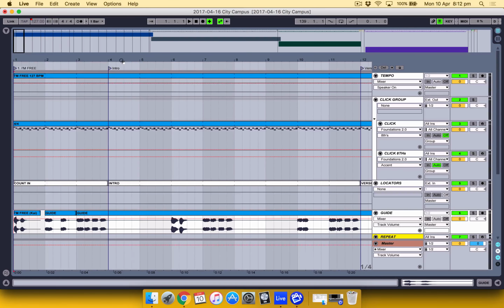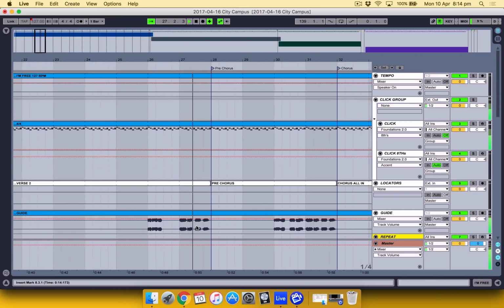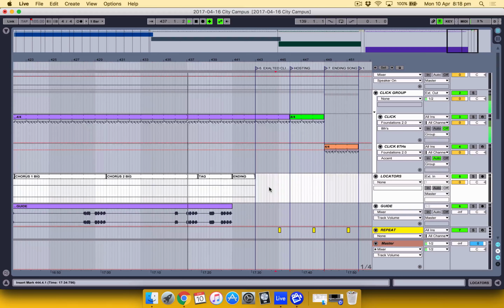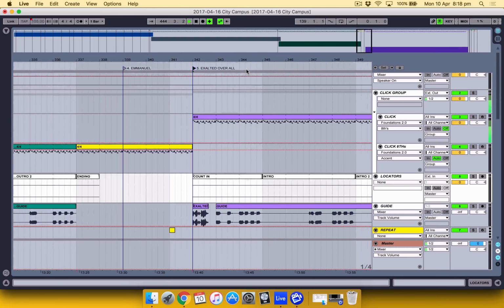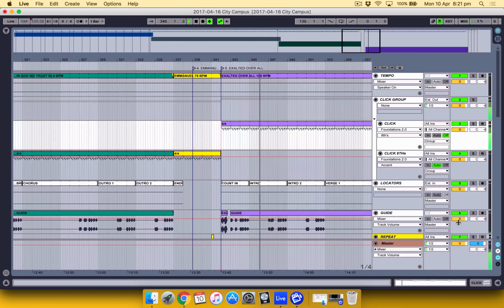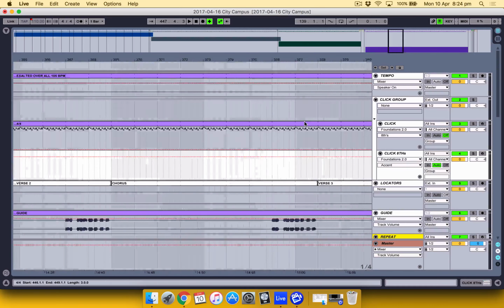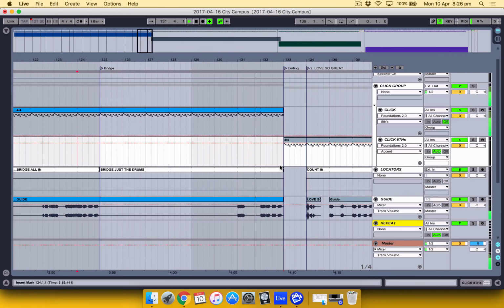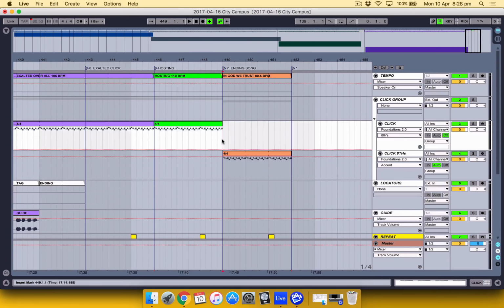One example of how to run an Ableton Live set list for Praise & Worship (2017)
I created a series of tutorial videos on how to process tracks on Ableton for my previous church (Bridge/Neuma Church) back in 2017. It may or may no longer be relevant.